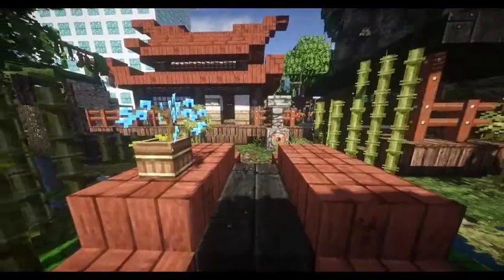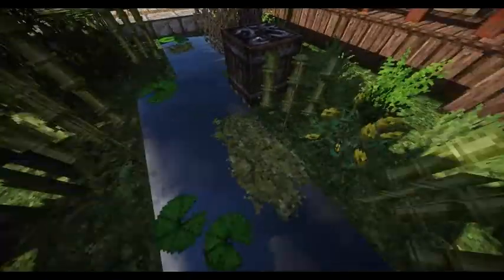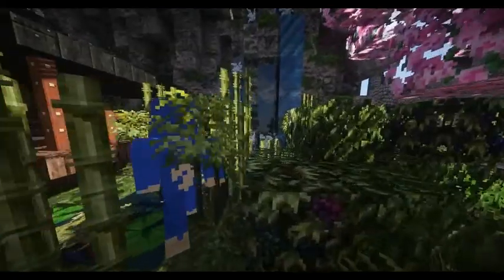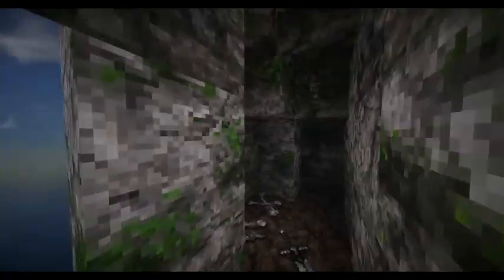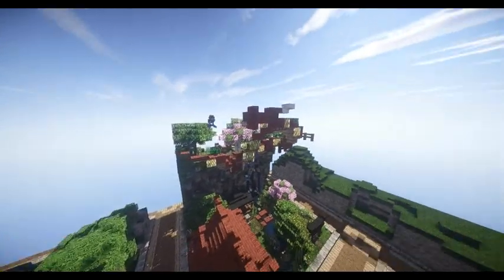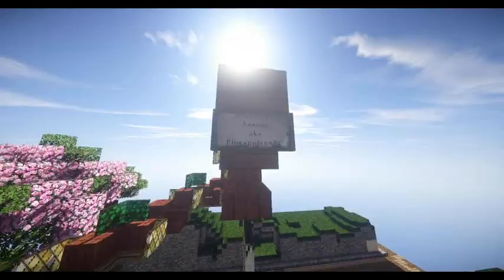Minecraft Dakr Server Plot Review 3 - Nickgoss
Another plot review on Dakrcraft for you all to enjoy. This time I am joined by Nick Goss; a true Hobbit legend who utilizes the space in this plot brilliantly.